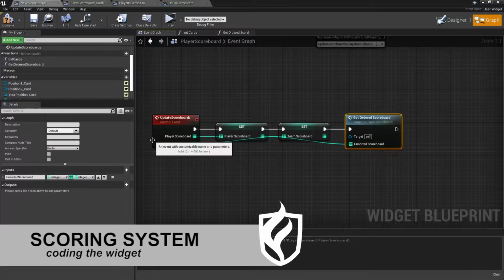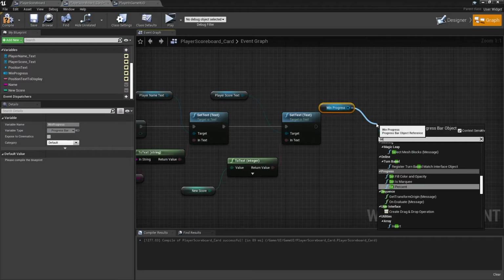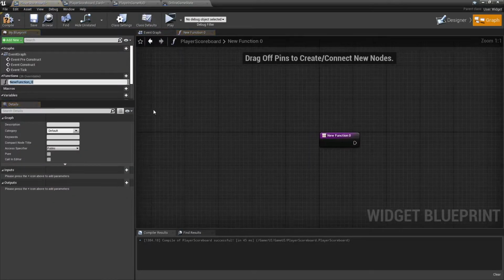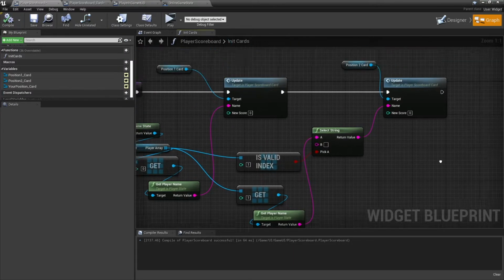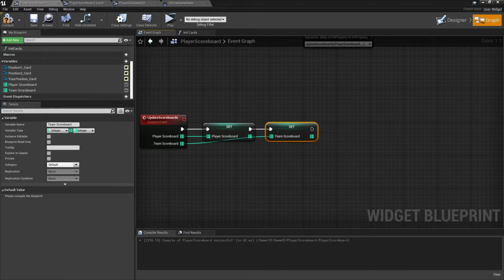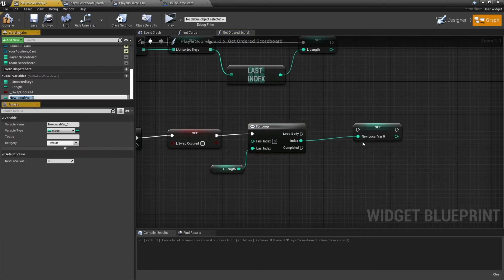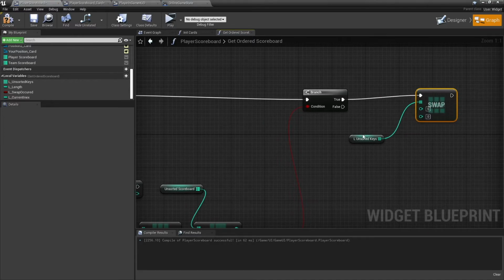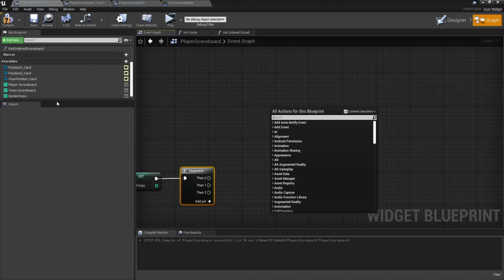Unreal Engine 4 Tutorial - Fireteam Chapter 4 Part 3: Scoring Widget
PLAY FIRETEAM NOW

Chapter 4: Scoring
In the part 2 we code our widget we made previously so it can track and display the top scorers.

Take on your friends and strangers alike in this new free to play shooter from Ryan Laley Games. This game features no micro-transactions, no DLC, no advertisements, no costs what so ever to you. Plus! You can follow along via our YouTube Channel and see how to make your own UE4 Steam supported online multiplayer game.

Fireteam is a free-to-play PVP FPS where players take each other on in multiple maps in classic deathmatch action. Come back regularly for new features and updates to the game including new modes, new maps, and new features; all for free always!